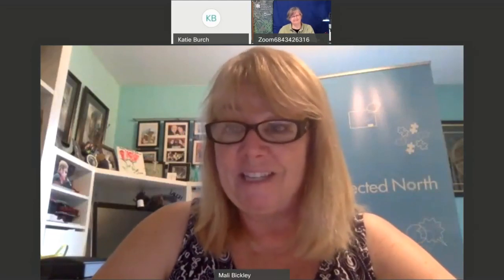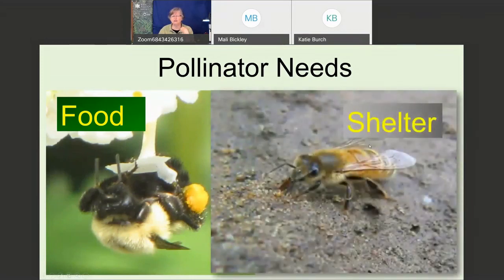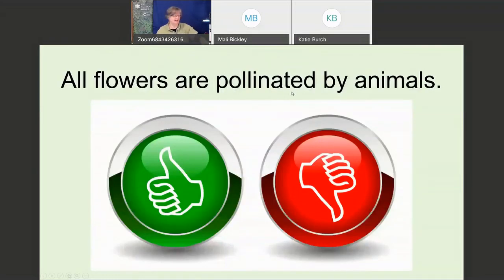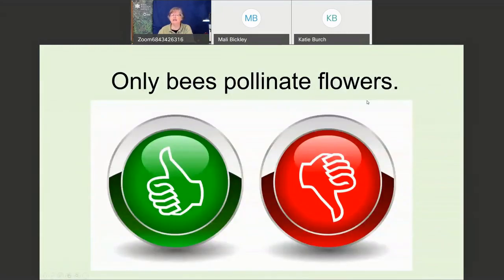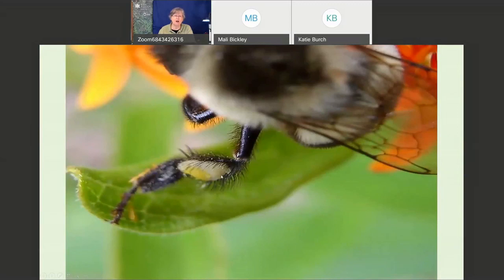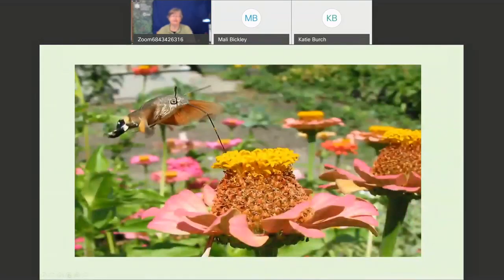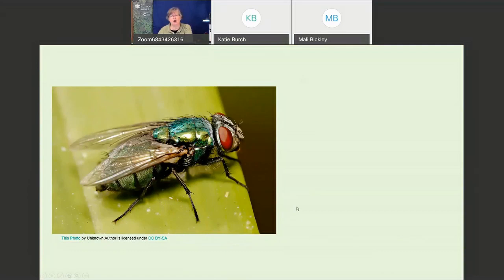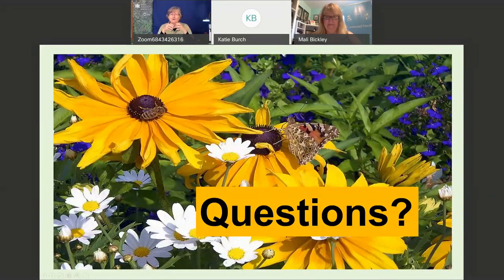Pollination Partners with Karin_0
Are insects and birds able to pollinate the same plant? Why is pollination beneficial? For the answers to these and many other questions, join us as we investigate with the live specimens, study skins and model the cooperative relationship between pollinators and the plant kingdom.